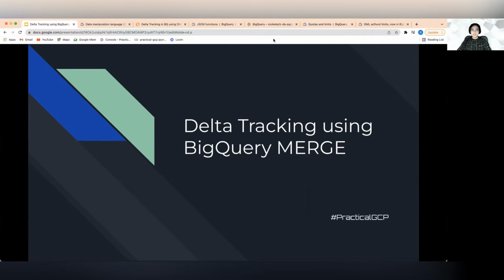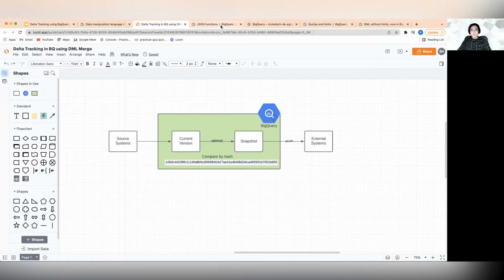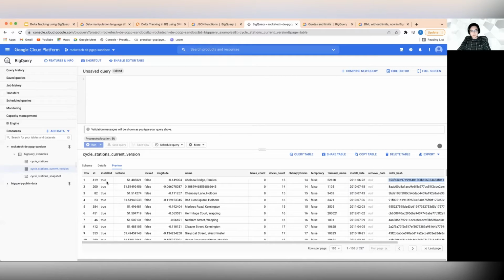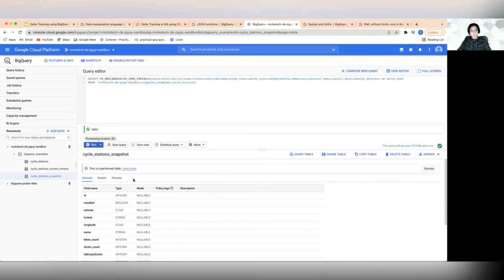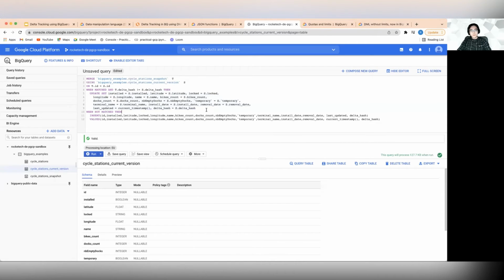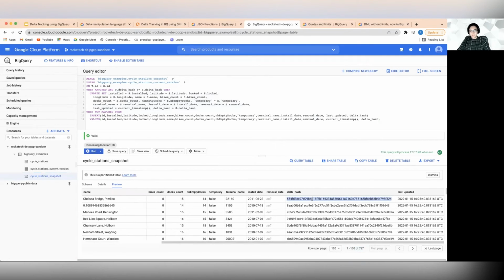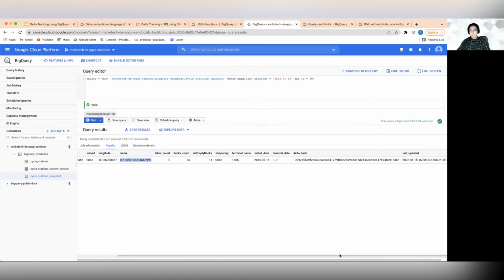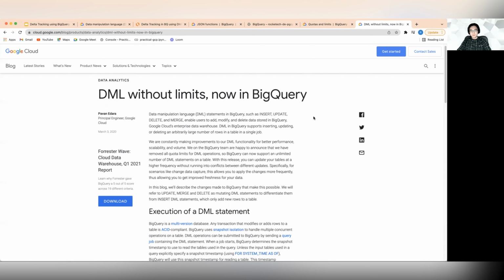BigQuery - Delta Tracking using DML MERGE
This video explains how the BigQuery DML MERGE feature can be applied in a real-world Data Engineering use case. For this use case, the focus of the video has been placed on how to practically apply the MERGE feature on where it is needed the most.

It is very important to do some further reading on the documentation suggested in this video, links have been provided in the section below.

Hope this shares some useful information and techniques on how to apply MERGE, and giving some thoughts on where else this technique might be applied.

Please note this is the first ever Youtube video I've made so please bare with me if it doesn't look very professional :)